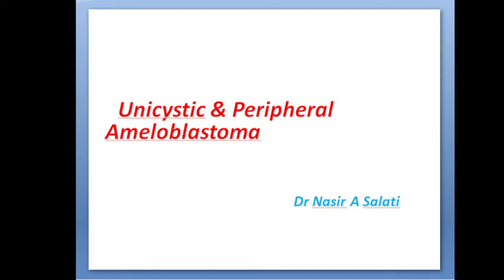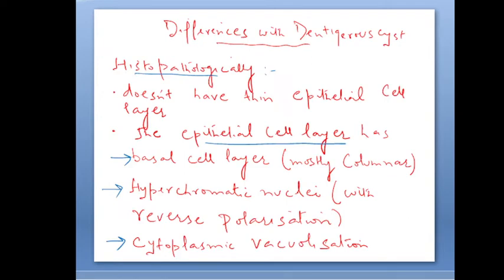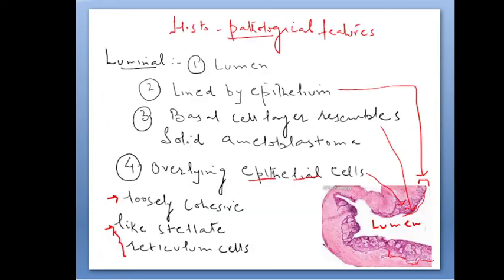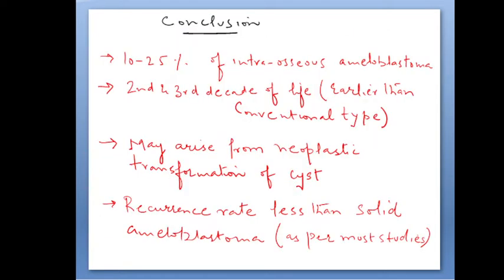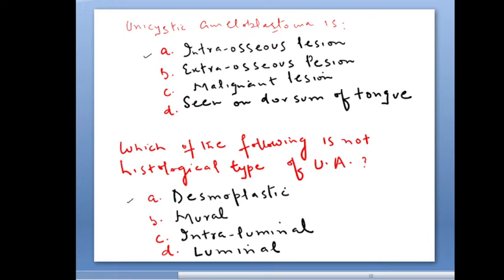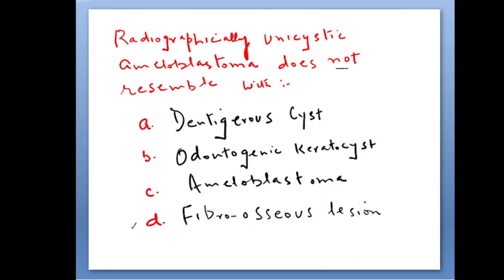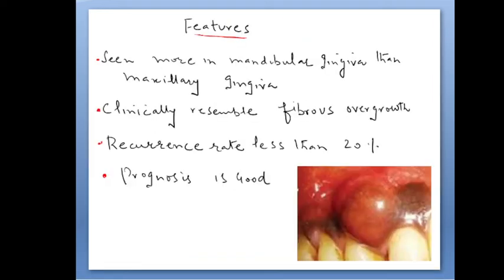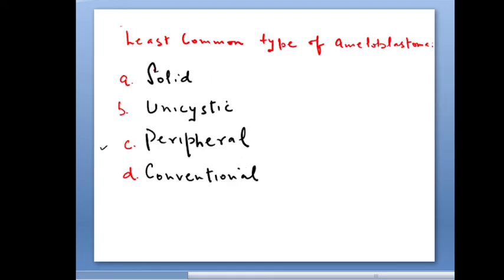unicystic & peripheral ameloblastoma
Unicystic ameloblastoma is seen as radiolucent swellings with histopathological features resembling solid ameloblastoma. This video discusses aspects of this lesion and the features which make it a separate entity.
The Peripheral ameloblastoma is seen on soft tissues and is a rare variety of ameloblastoma. The video discusses important aspects of this lesion from clinical and histological  view.
MCQ further help in understanding these lesions.